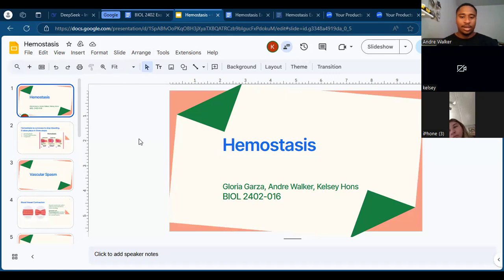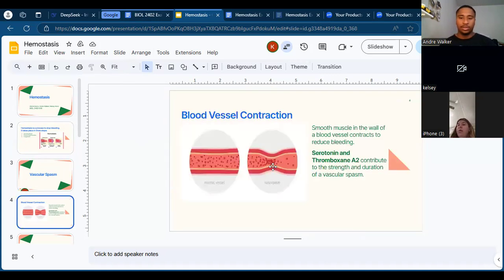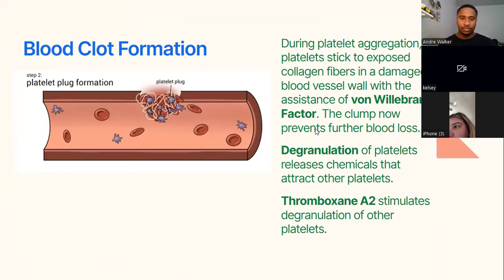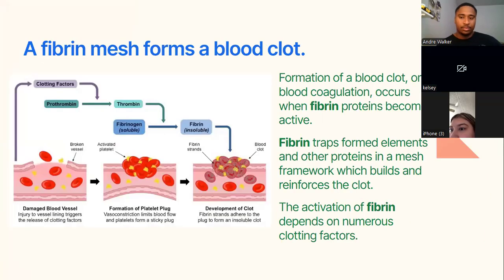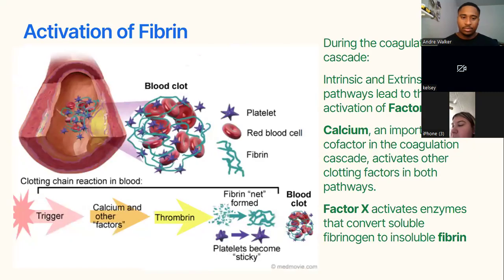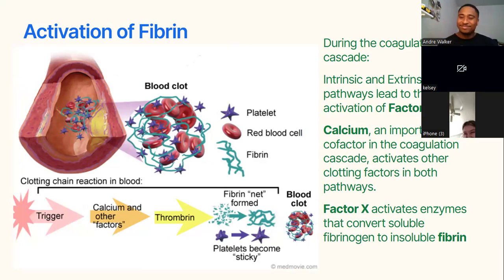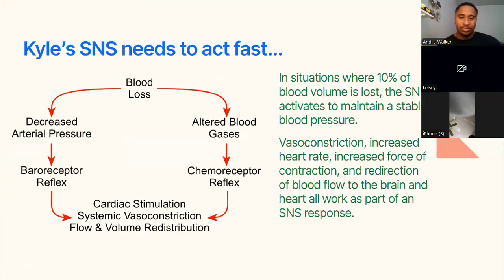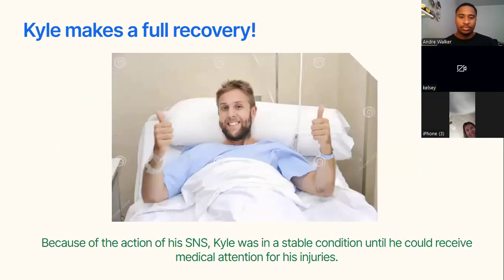Hemostasis Exercise Project BIO 2402- 016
Hemostasis Video Project
Group members: Kelsey Hons, Gloria Garza, Andre Walker